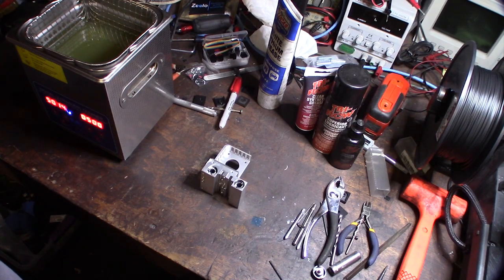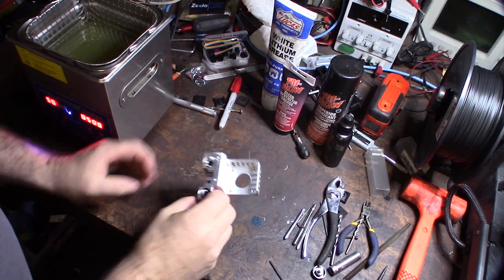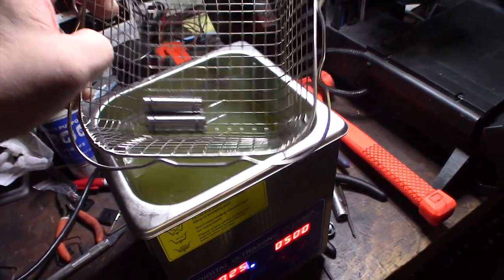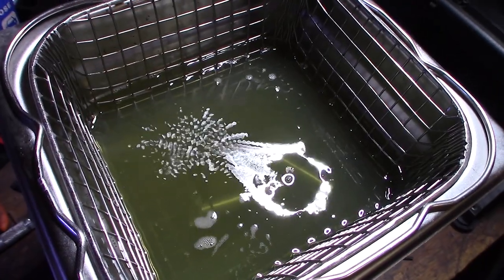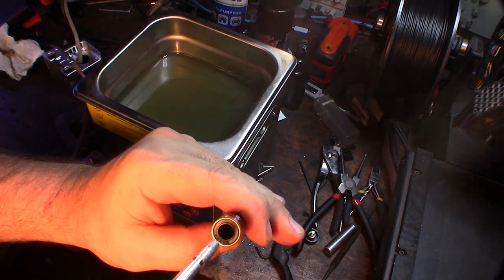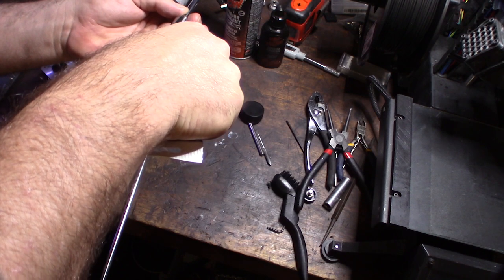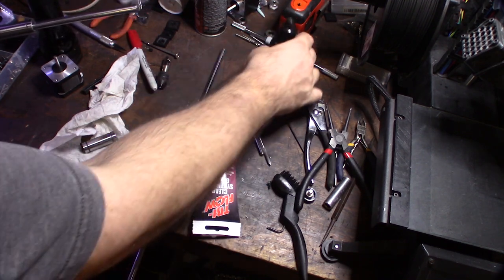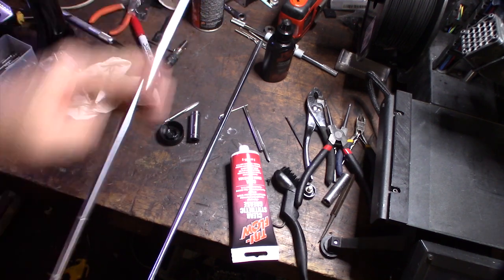3D Printer Linear Rod Rail Bearing Cleaning and grease repack with Tri-Flow synthetic Ultrasonic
I wanted to try Tri-Flow's synthetic grease on my Linear rod bearings. I've had good luck with there oils and lubes. I first had to clean the old Lithium grease out. I used my ultrasonic cleaner and some diesel fuel. The diesel fuel made quick work on the lithium grease. I repacked the bearings with the Tri-Flow grease and so far so good. The grease thins out once it gets worked in. If you want to make it thinner you can cut it with a little oil.  I use the same method for my Linear rails

Tri-Flow Grease

Ultrasonic Cleaner seen in this video
If you found this video helpful or would like help fund future experiments. please donate below.